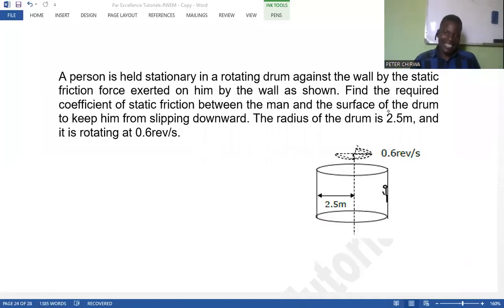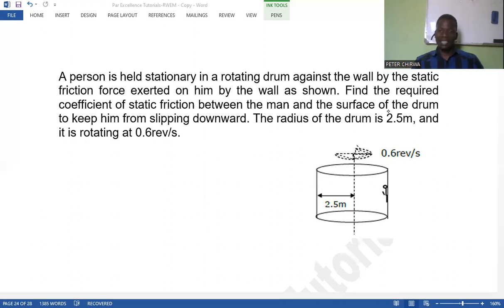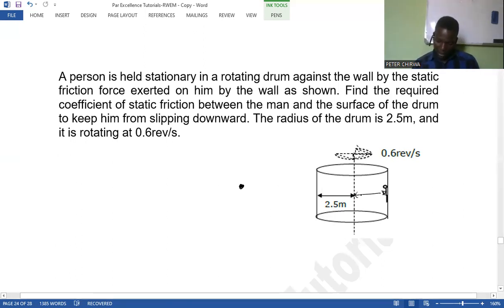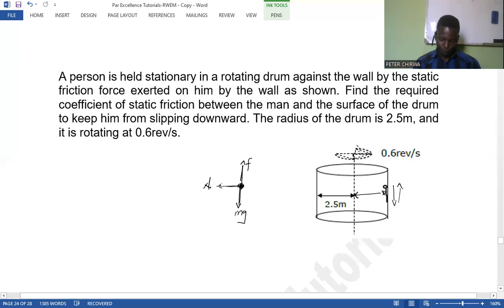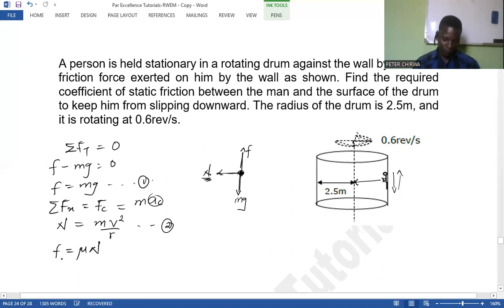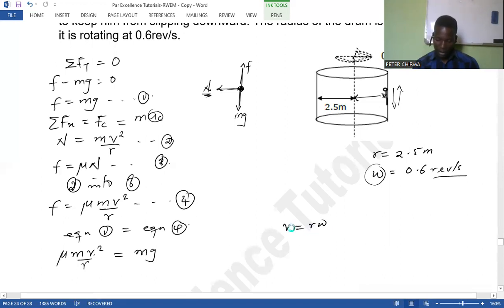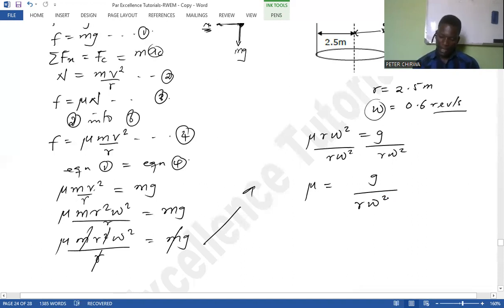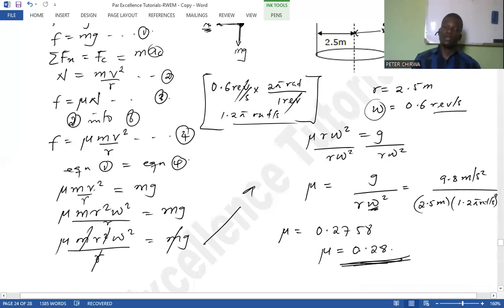A Person is Held Stationary in a Rotating Drum Against the Will by the Static... |CIRCULAR MOTION